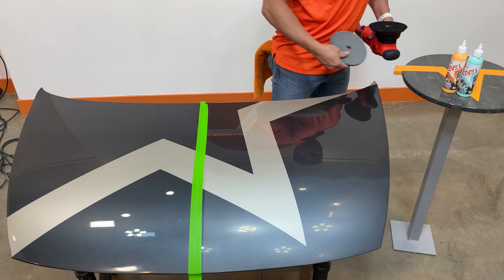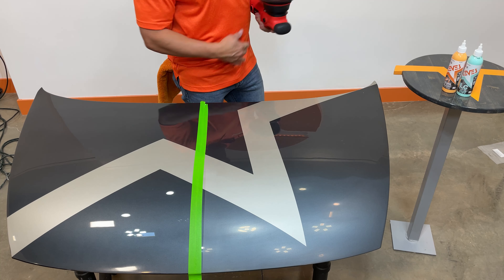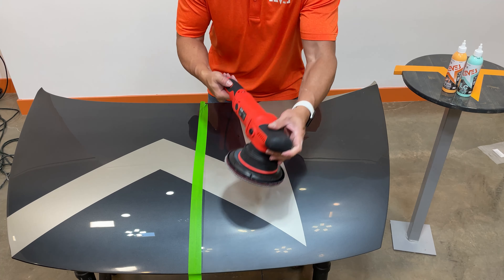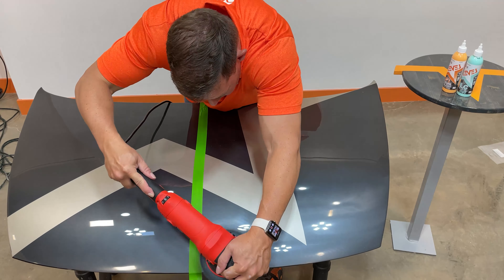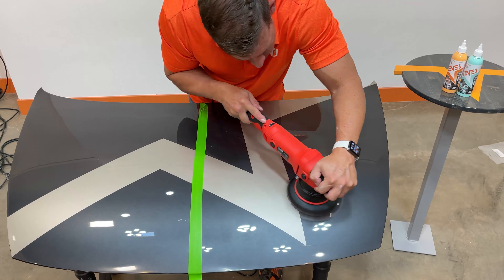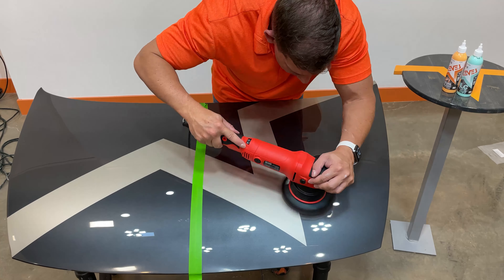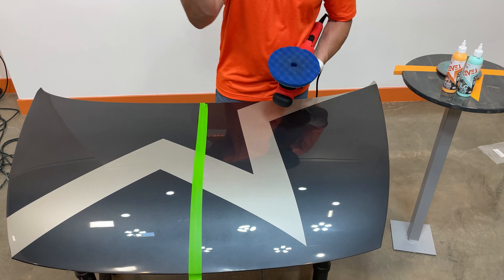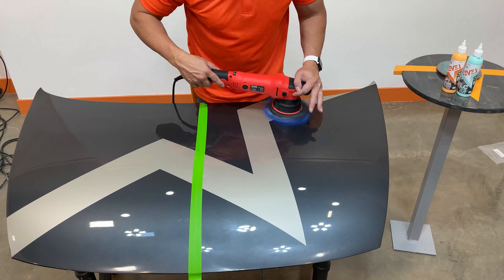NLC Dual Action Polisher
In this video you will learn how to remove sand scratches using a dual action polisher and NEXT LEVEL CUT from LEVEL FINISH to get that paint looking gorgeous and glossy.